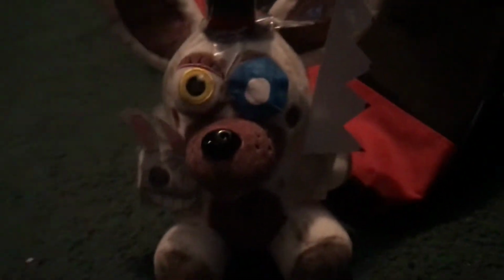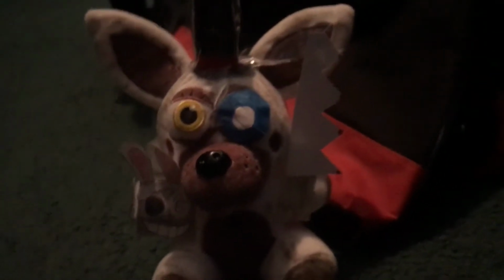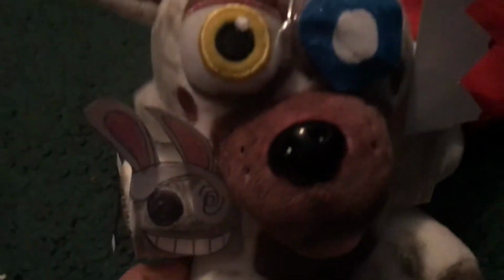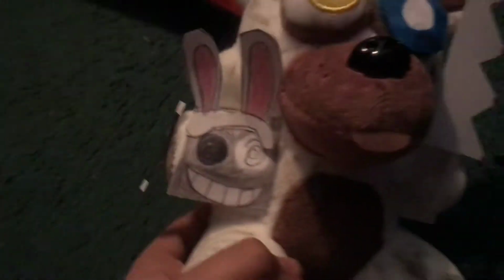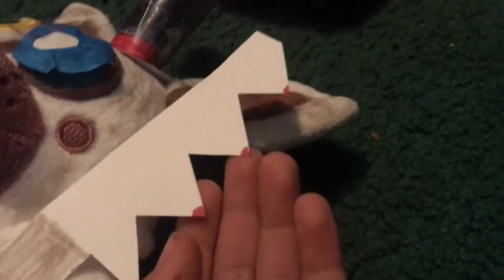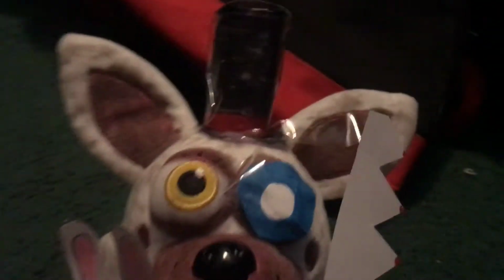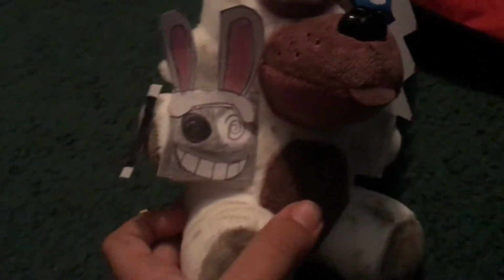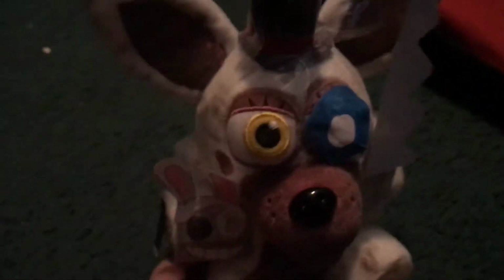Magician Mangle Custom Plush Review